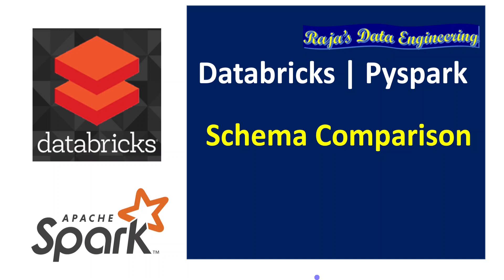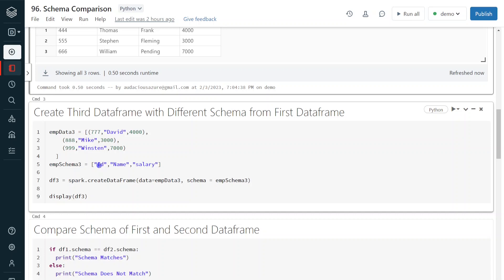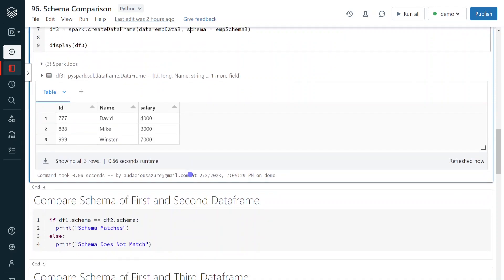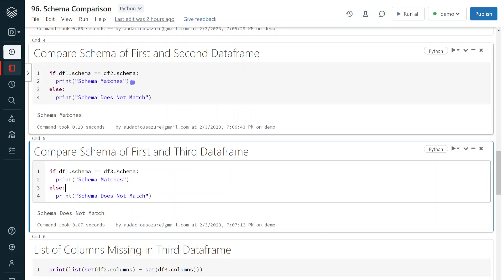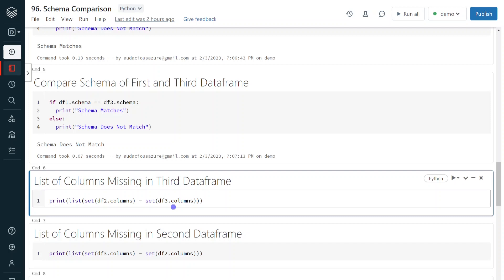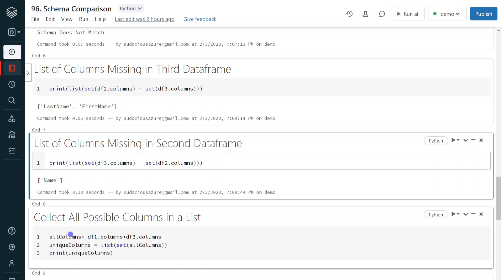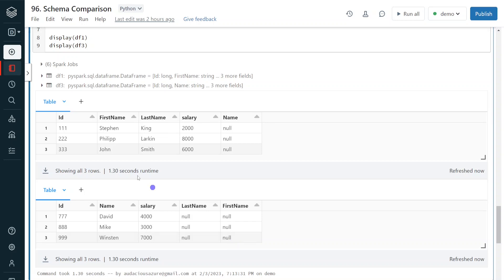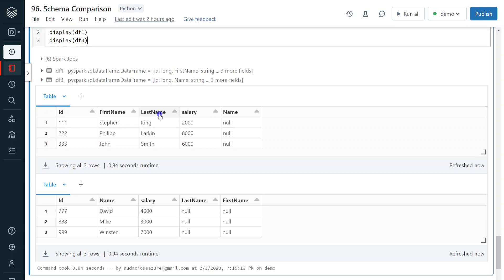96. Databricks | Pyspark | Real Time Scenario | Schema Comparison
Azure Databricks Learning: Schema Comparison

How to compare schemas of different dataframes and make it same through automated way?

Schema related operations are very common in Databricks development. Have explained different real time scenarios of schema related operations in this video